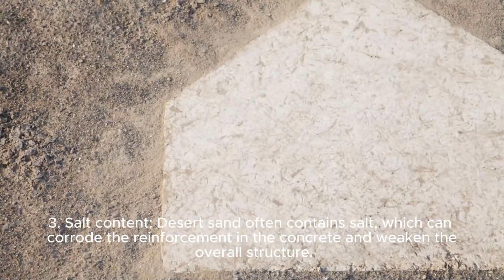Why desert sand is not suitable in the construction industry?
Desert sand is not suitable for the construction industry for several reasons:

1. Smooth grains: Over thousands of years, the wind has abraded the grains of desert sand, making them smooth and round. These smooth grains do not sink into each other and do not stick together, so they cannot be made into a solid mortar or concrete.

2. Lack of fine particles: Desert sand usually lacks fine particles, called dust and clay, which are important for the consolidation of concrete and mortar. Without these fine particles, the resulting mixture becomes loose and brittle.

3. Salt content: Desert sand often contains salt, which can corrode the reinforcement in the concrete and weaken the overall structure.

4. Harmful admixtures: Desert sand may also contain other undesirable admixtures, such as gypsum and organic material, which can negatively affect the properties of concrete.

5. Environmental Impacts: Desert sand mining can have serious environmental impacts, including soil erosion, loss of biodiversity and deterioration of air quality.

Alternatives:

Due to the above reasons, desert sand is not commonly used in construction. Instead, sand from riverbeds, lakes and seabeds is used, which has sharper grains and contains fine particles necessary for the strength of concrete. Scientists are also investigating alternative materials such as recycled concrete and crushed stone that could replace river sand and reduce its extraction.

Conclusion:

Although there is a huge amount of desert sand on Earth, its use in construction is problematic due to its properties and negative effects on the environment. Sand from other sources and recycled materials are more suitable alternatives.